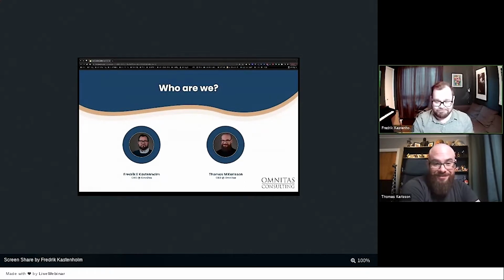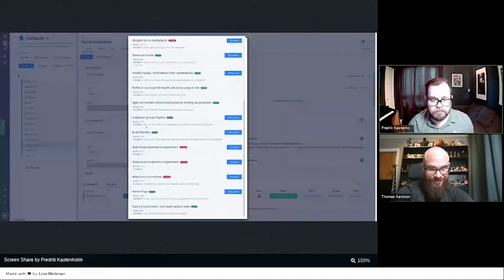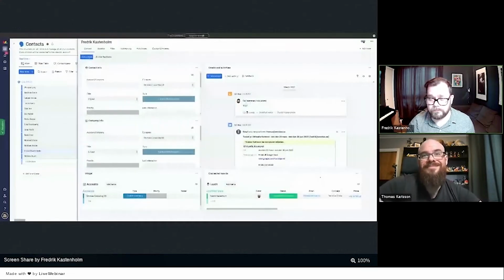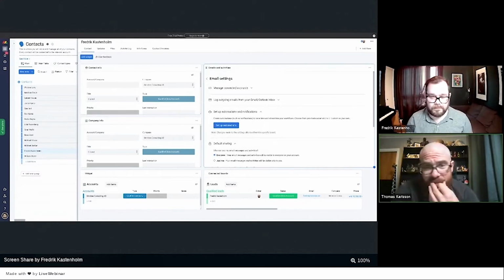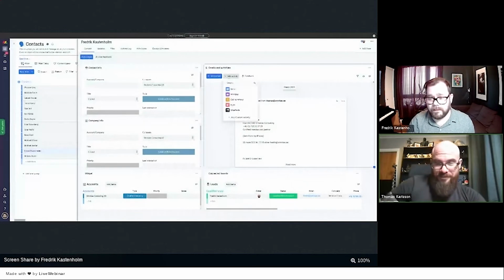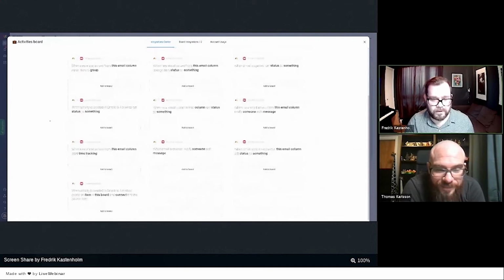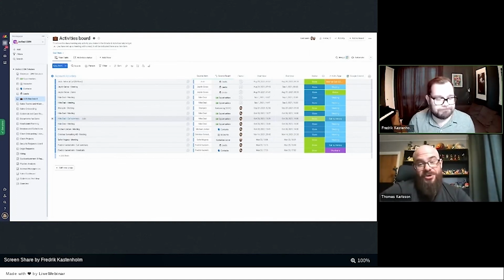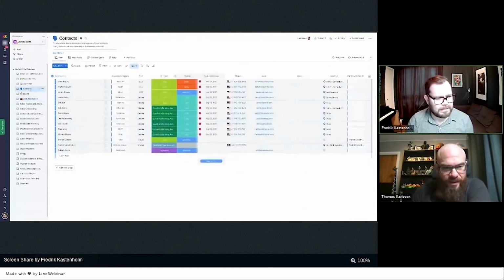Emails & Activities App in monday.com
Dive deep into monday.com's Emails & Activities app with Omnitas Consulting! Our founders, Thomas M Karlsson and Fredrik E Kastenholm, will guide you through setting up and maximizing the Emails and Activities app. Whether you're new to monday.com or a seasoned user, this guide is tailored for everyone looking to elevate their workflow.

👉 What You'll Learn:

Harness the Power of monday.com's Emails & Activities App
Streamline Client and Customer Relationship Management
Simplify Email Correspondences and Meeting Notes
Create Custom Email Templates
Optimize Workflow with Visual Timelines

📈 At Omnitas, we specialize in leveraging monday.com's capabilities to manage client and customer relationships efficiently.

00:00 Intro
00:42 Item card
02:37 Emails & activities app
12:44 Automations & notifications
15:42 Activities
20:44 Integrations